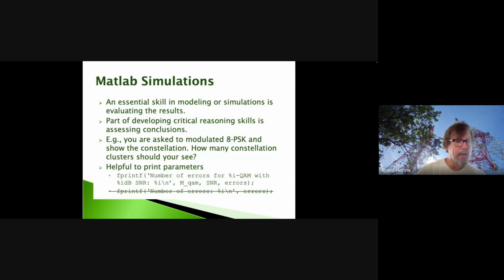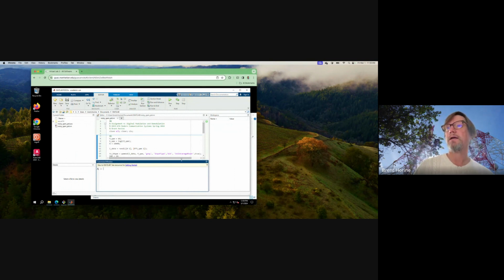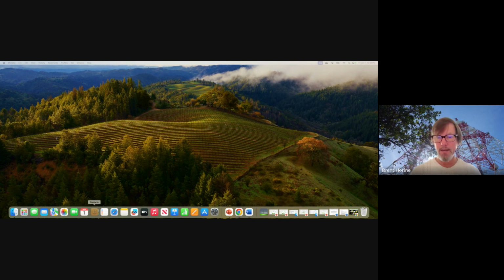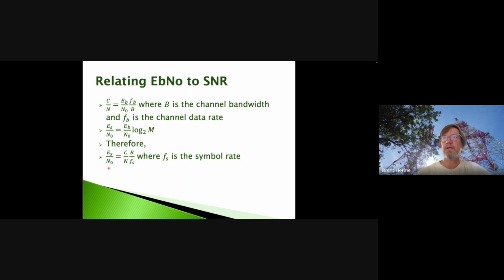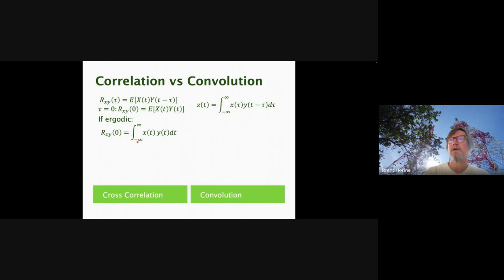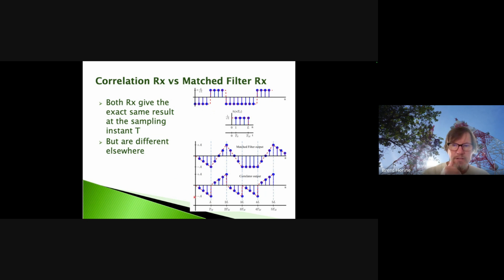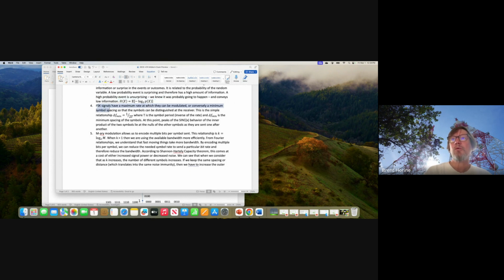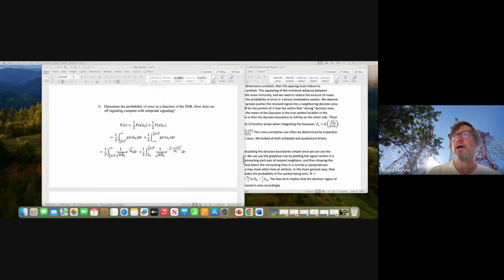EECE 474 Modern Comm Sys Lecture 12 Matched Filter Rx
Matlab hints, Midterm exam preview, how correlation receivers are the same as matched filter receivers at t=T
EECE-474 Modern Communication Systems Spring 2024
Manhattan College